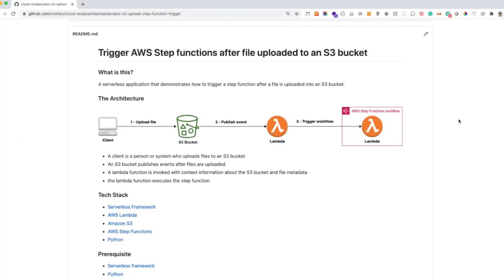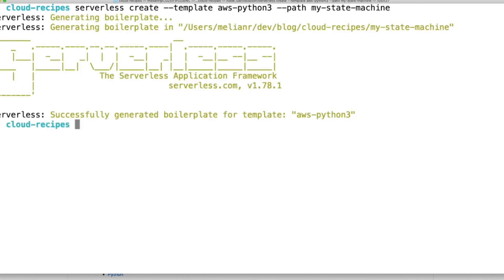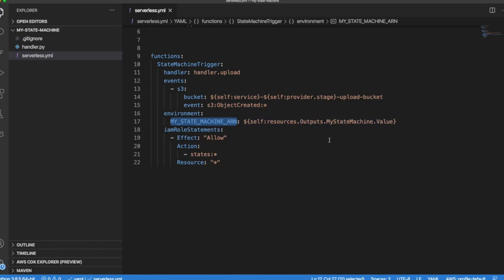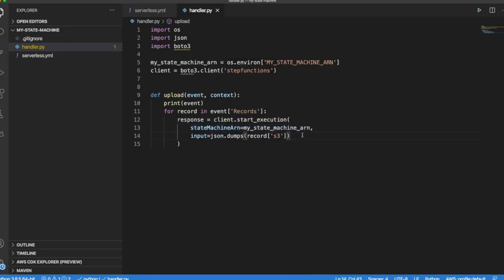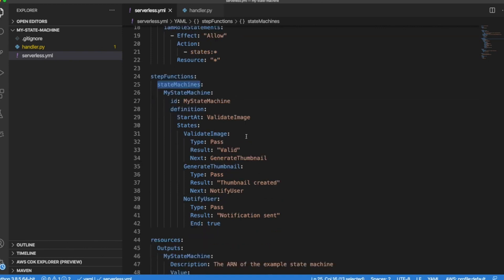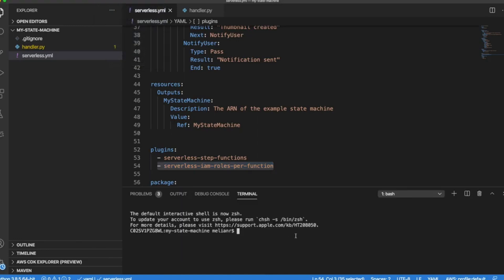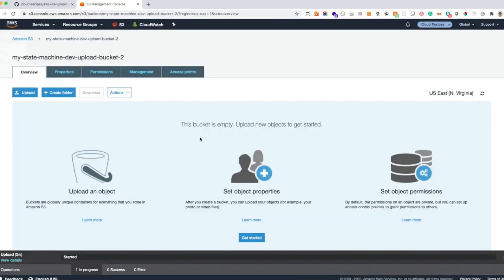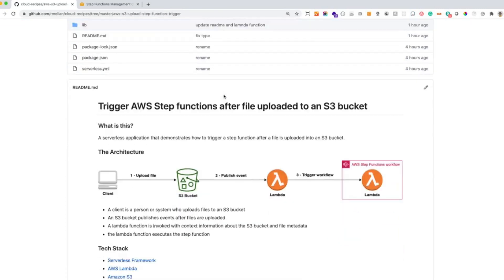AWS S3 File Upload + AWS Step Function + AWS Lambda Tutorial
A serverless application that demonstrates how to trigger a step function after a file is uploaded into an S3 bucket.

S3 is an easy to use all purpose data store. Frequently we use it to dump large amounts of data for later analysis. Using S3 Put events with Lambda, we can shift this process to an event driven architecture. In this video, I show you how to set up a S3 Put Event Trigger that invokes a lambda function every time a file is added to your s3 bucket. This allows for event driven processing and other neat applications!

☁Topics covered include:
- S3 Bucket Creation
- S3 File Upload
- S3 Put Event
- S3 Event Subscription to Lambda
- Cloudwatch Logs